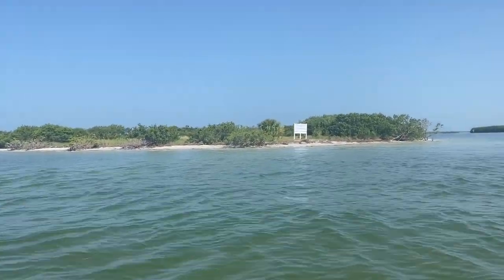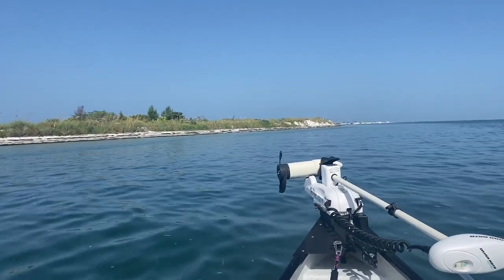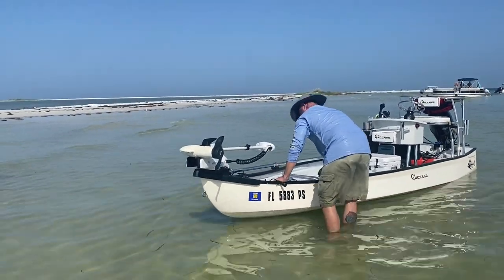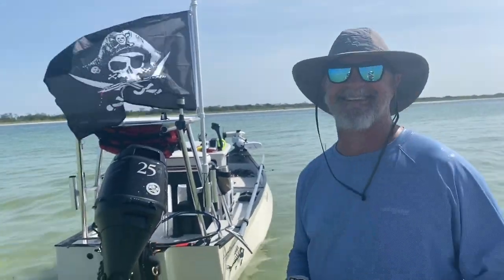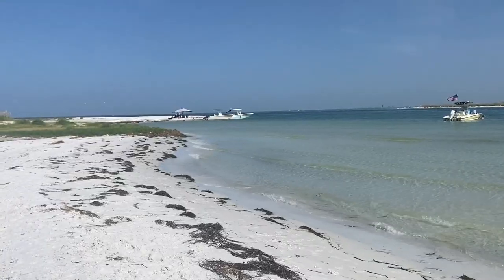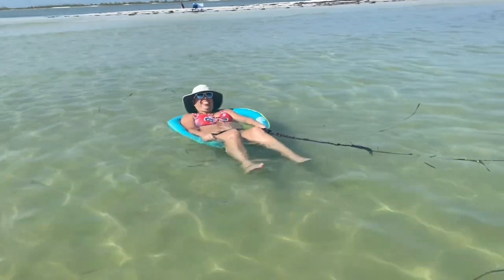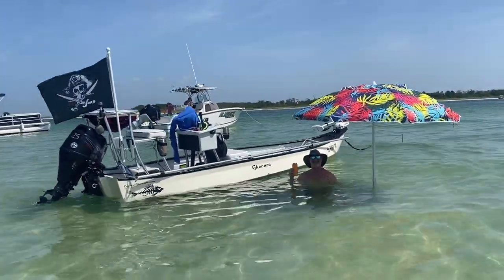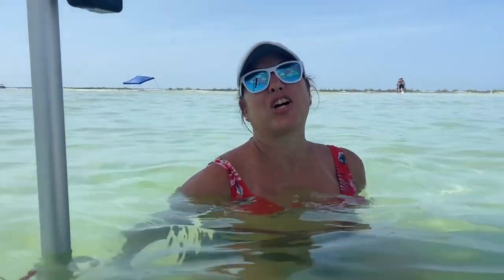Fort DeSoto Sandbar at Bunces Pass | Gheenoe LT25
We spent a few hours at the Sandbar on the north end of Ft. DeSoto at Bunces Pass.  We got there fairly early, before to many boats had arrived.  Anchored in near the shore and enjoyed the warm and shallow water.  What a great day!

📷 Cameras:
Insta360 ONE X2 (use this link for a free accessory)
GoPro Hero 8
GoPro Hero 10